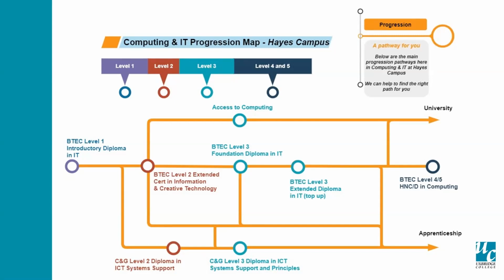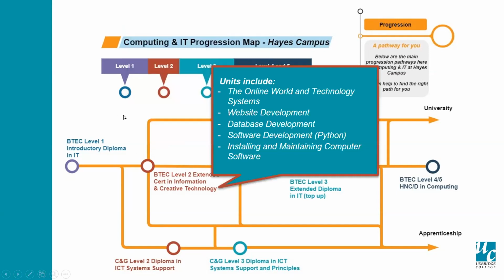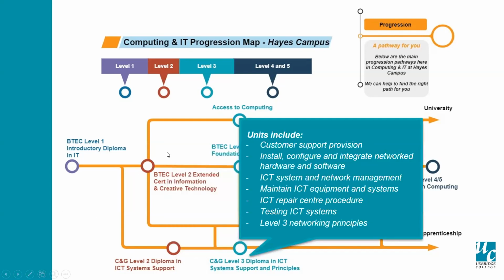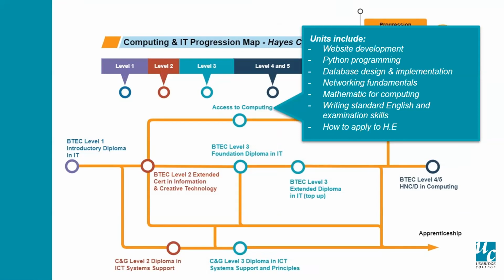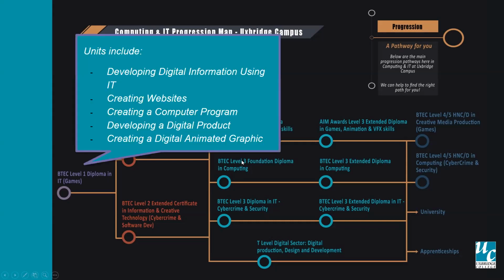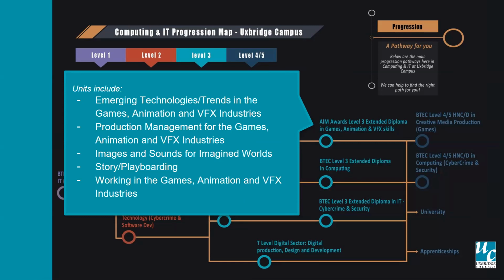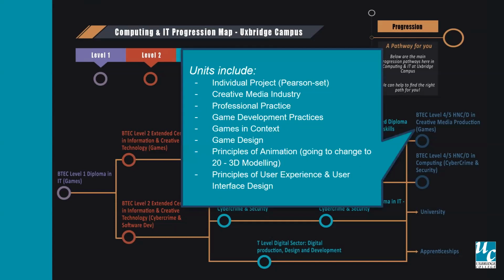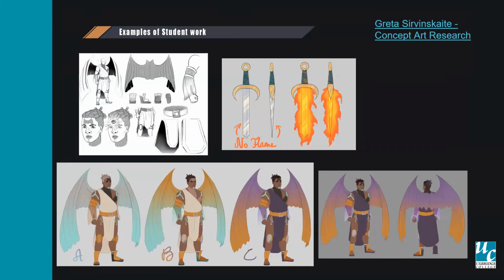Uxbridge College Computing & Games Development Virtual Open Day held in March 2021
Video recording of the Virtual open day session for Uxbridge College Computing & Games Development courses